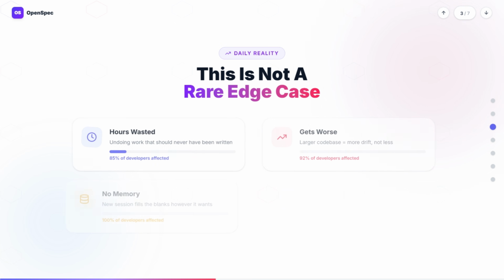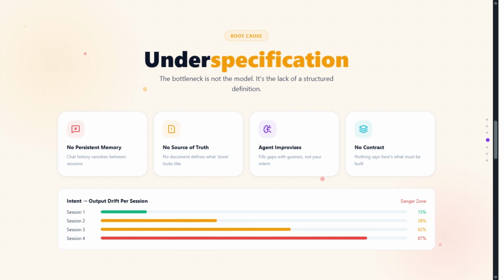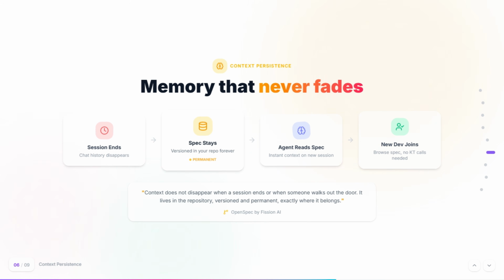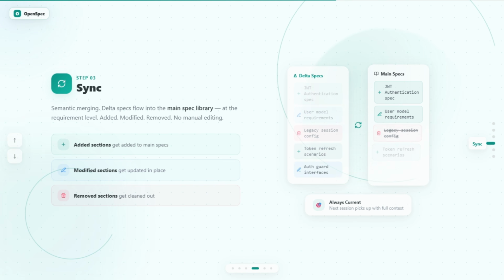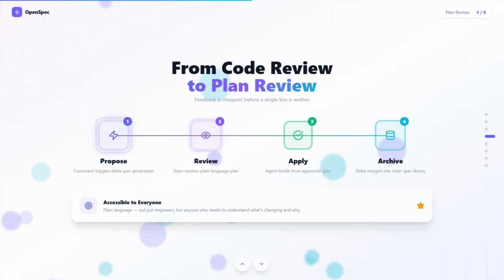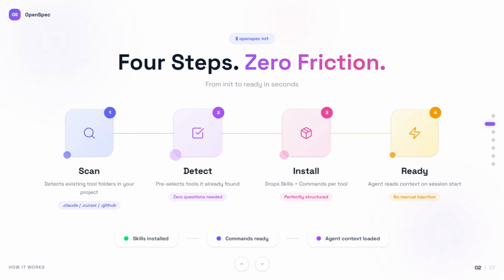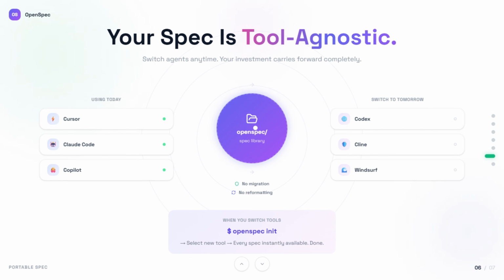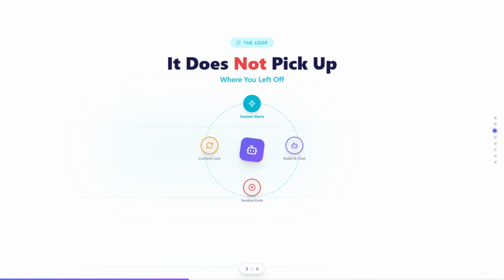This Tiny Tool Makes Claude Code Actually Listen to You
OpenSpec is the missing layer between what you tell your AI coding agent to build — and what it actually delivers. Here is the full breakdown.

Every developer building with AI coding agents has hit the same wall. The agent understands the task, produces code, the session resets — and the next session it comes back building something completely different. That is not a model problem and it is not a prompting problem. It is an underspecification problem. In this breakdown we go deep on OpenSpec, the open source spec-driven framework from Fission AI, a Y Combinator W26 company, that fixes this at the root. We cover the full propose, apply, sync, and archive workflow, break down the delta spec system and why it changes how teams review AI-generated work, and walk through how OpenSpec integrates with over 25 AI coding tools including Claude Code, Cursor, Codex, GitHub Copilot, OpenCode, Antigravity, Windsurf, Gemini CLI, and more.

If you are building anything more complex than a one-session prototype — a real codebase you return to, architecture decisions that need to stay consistent, projects with multiple contributors — this is the layer your workflow is missing. OpenSpec requires no API keys, no MCP setup, and installs in under a minute. It is completely agent-agnostic, which means your spec library carries forward no matter which tool you switch to next. This is the most underrated open source developer tool in the AI coding space right now.

Timestamps:
00:00:00 - The Problem: Context Evaporation and Agent Drift
00:01:27 - Why Prompting Isn't Enough: The Missing Spec Layer
00:03:44 - What is OpenSpec? (The 45k GitHub Star Framework)
00:04:18 - Structure: The Spec Library vs. The Changes System
00:05:52 - Support for 25+ AI Tools (Claude Code, Cursor, GitHub Copilot)
00:06:12 - The Core Workflow: Propose, Apply, Sync, & Archive
00:06:51 - Step 1: Propose (Building the Plan First)
00:07:49 - Step 2: Apply (Executing Against the Approved Spec)
00:08:24 - Step 3: Sync (Merging Changes into Living Documentation)
00:08:55 - Step 4: Archive (Closing the Loop)
00:09:19 - Understanding Delta Specs: The Connective Tissue
00:10:19 - Shifting from Code Review to Plan Review
00:12:01 - Tool Integration Deep Dive: How it works with your IDE
00:14:19 - GitHub Copilot & Open Code Setup
00:15:09 - Multi-Agent Orchestration with Anti-Gravity
00:16:41 - Who is OpenSpec for? (Solo Devs vs. Complex Projects)
00:18:40 - Final Thoughts: The Spec is the Ceiling